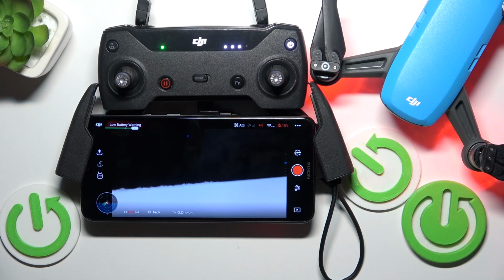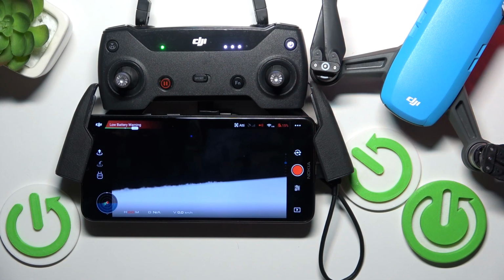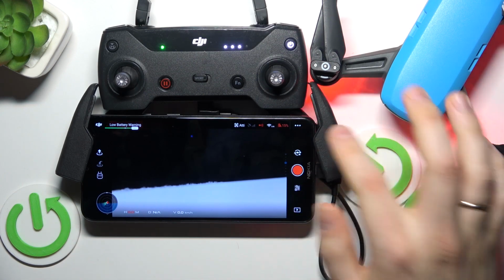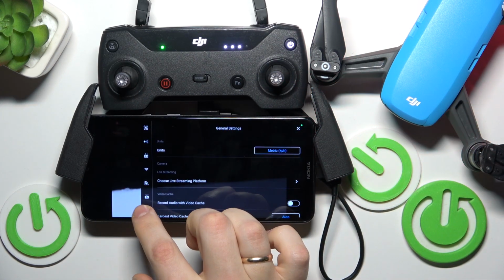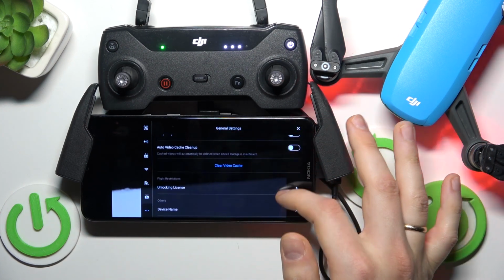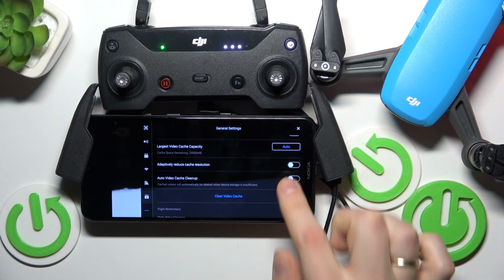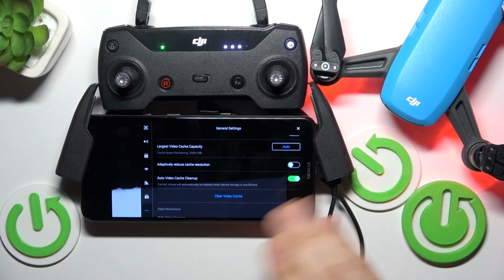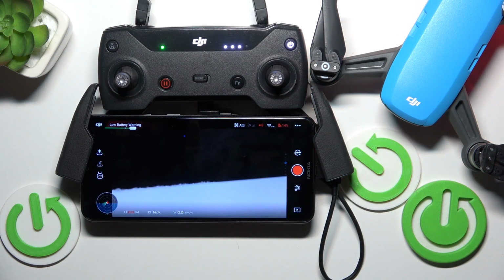How to Enable & Disable Automatic Video Cache Cleanup in DJI Spark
Learn how to enable and disable the automatic video cache cleanup on your DJI Spark drone in this easy-to-follow guide. This video shows you how to manage your drone’s storage by automatically clearing cached videos, ensuring you never run out of space during flights. Perfect for keeping your drone’s storage organized and optimized for every flight.

How to automatically erase video cache in DJI Spark? How to turn on the automatic video cache removal in DJI Spark? How to activate auto cache cleanup in DJI Spark?